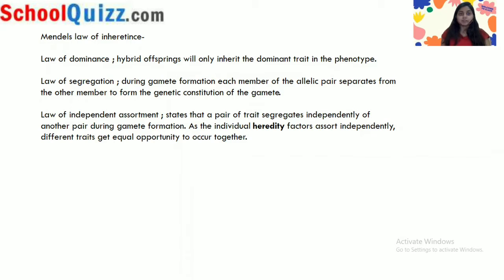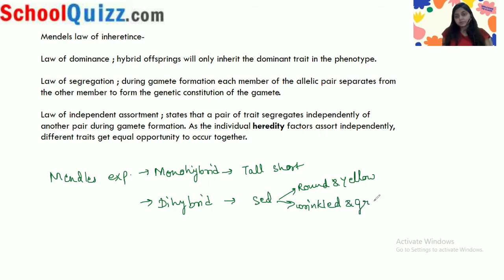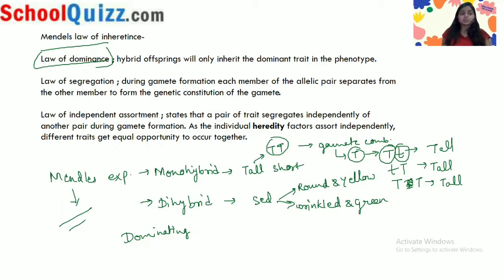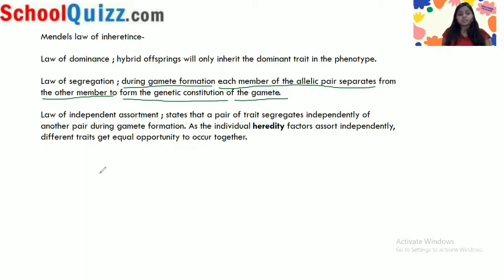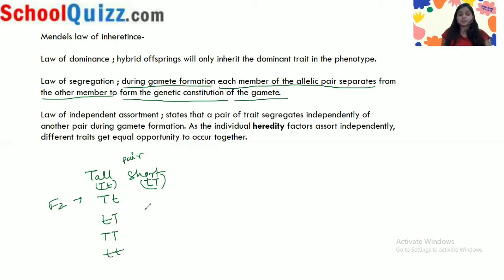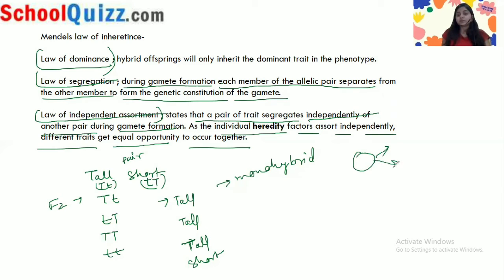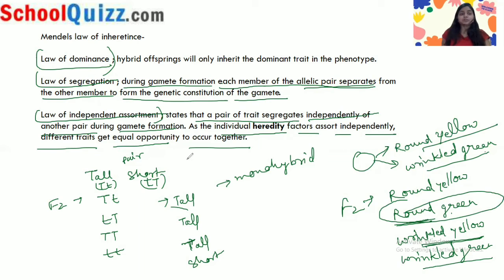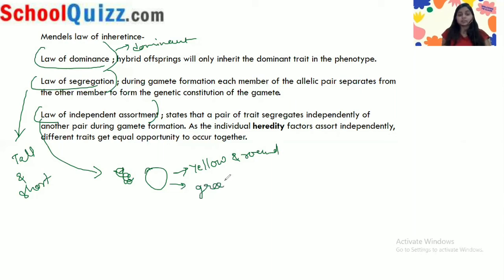Mendel's law of inheritance | Biology | CBSE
A digital class room lecture on topics in Mendel's law of inheritance by deepika patel.